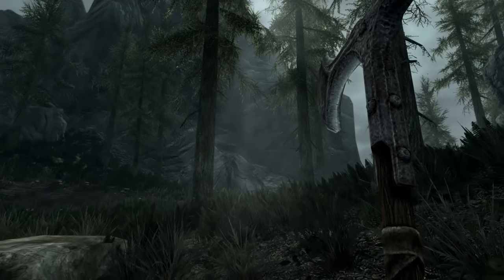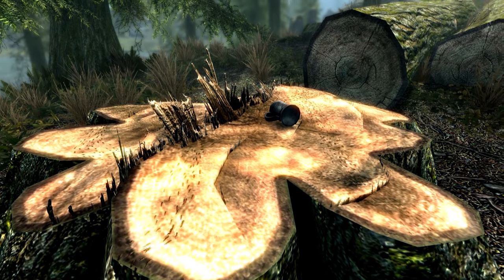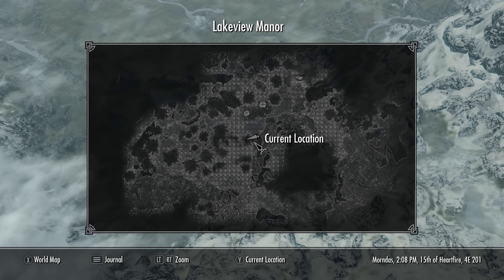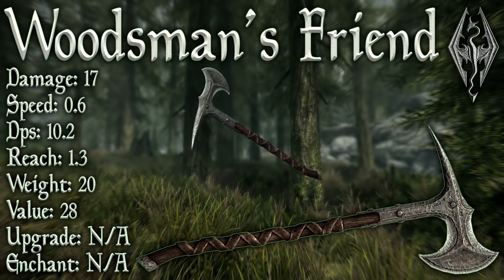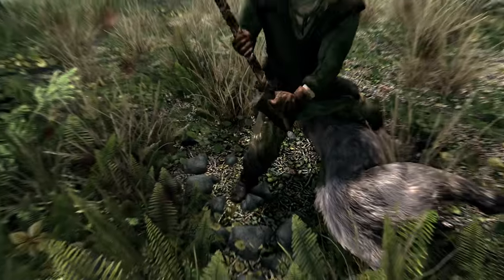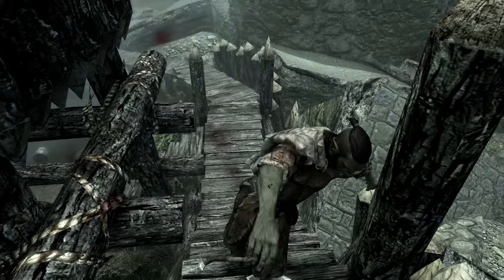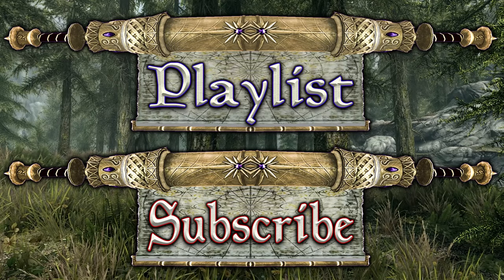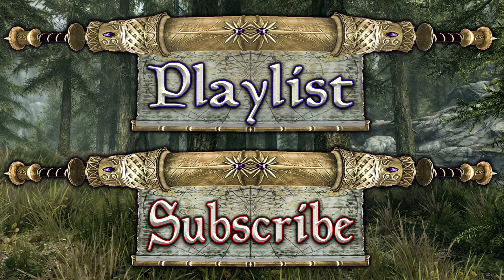Skyrim SE - Woodsman's Friend - Unique Weapon Guide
This video is a walk through guide, in which we inspect the unique two handed iron battle axe know as "Woodsman's Friend". It's shit, but a collectible :)